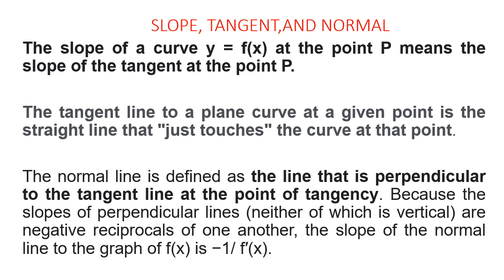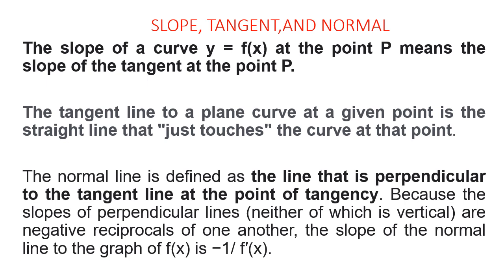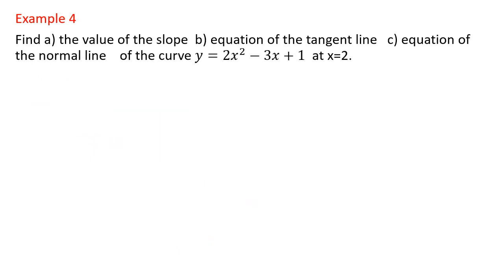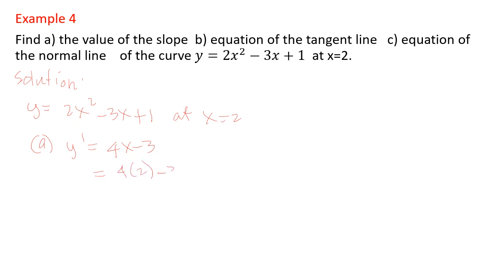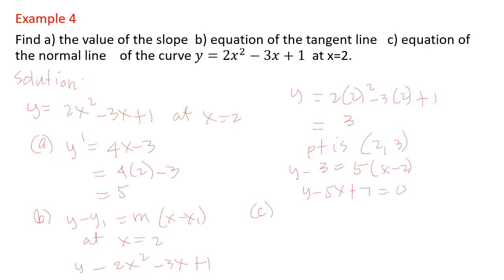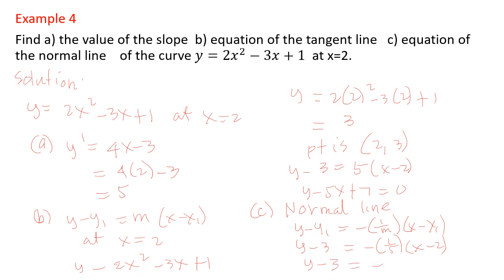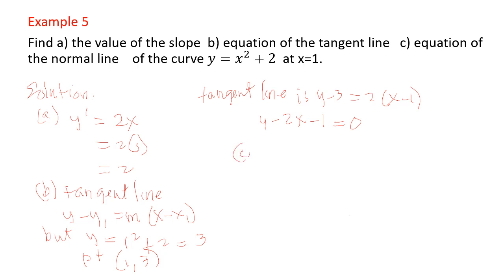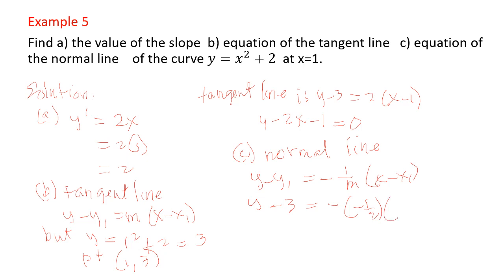Slope and Tangent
These videos are intended for students taking Engineering Calculus 1.